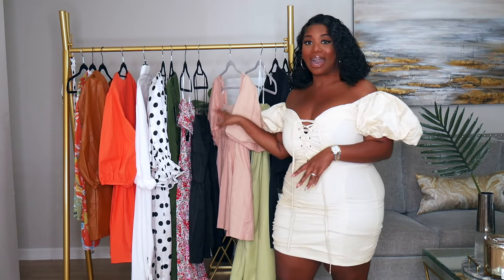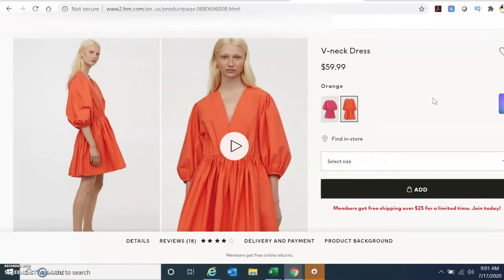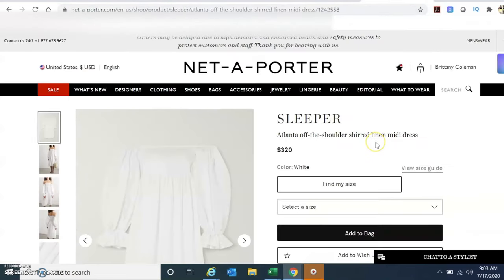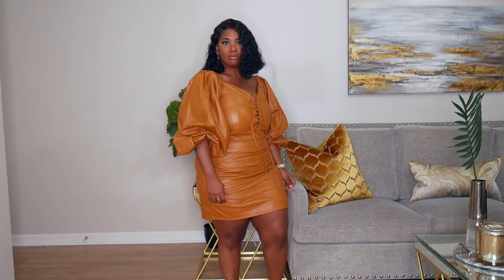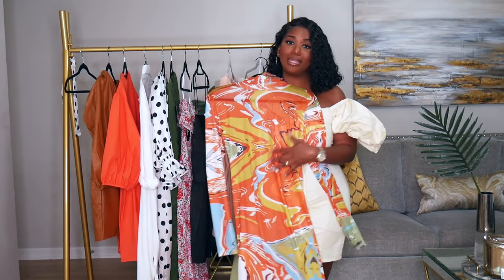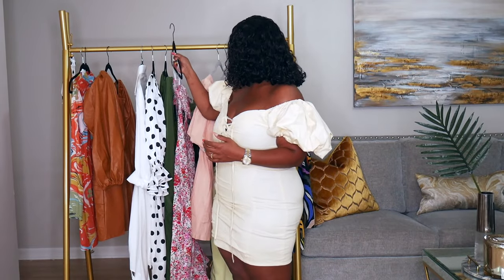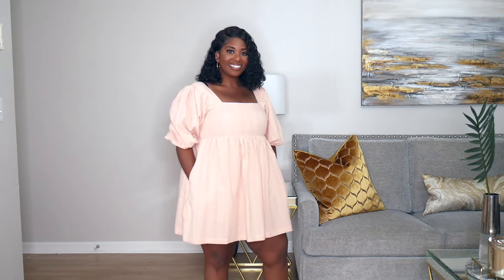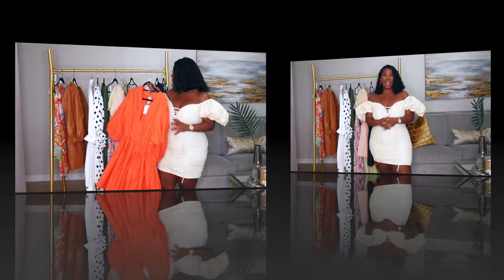SUMMER DRESSES 2020! BLACK OWNED, LUXURY, AFFORDABLE! Ft SHOPTAGR | POCKETSANDBOWS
Hey Guys! Today I'm sharing a few dresses that I've picked up for the summer! I have a few from a black owned brand, some luxury and of course some affordable dresses as well! I think I have a little something for everyone so I hope you enjoy it!

H&M Dresses
Orange Dress
Black Baby Doll Dress

Luxury Dresses
White Loewe Dress: Sold Out
Green Dress
Polka Dot Dress

Lulus Dresses
Floral Dress
Pink Baby Doll Dress
Sage Mini Dress

*The Dresses from Lulus were gifted*